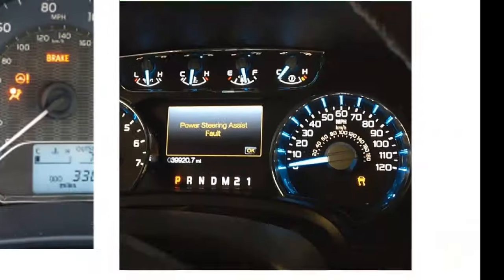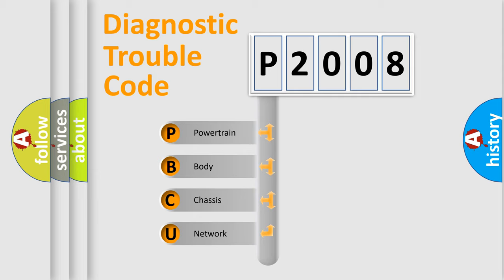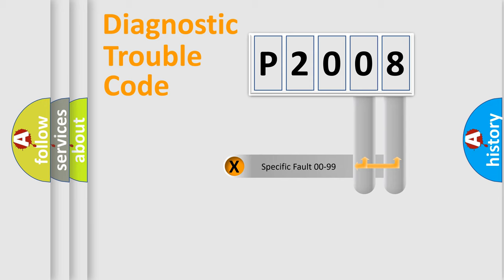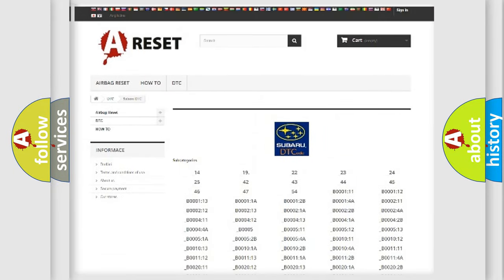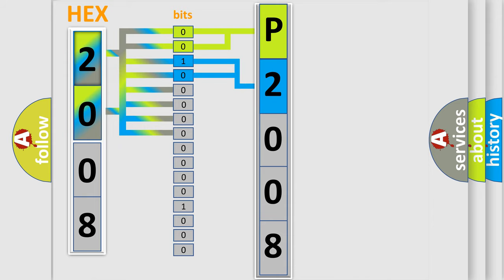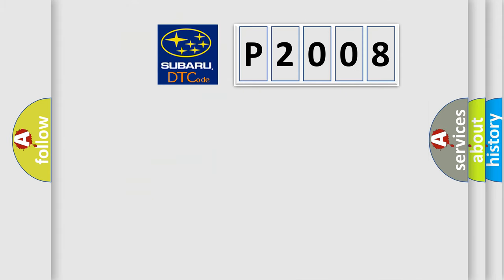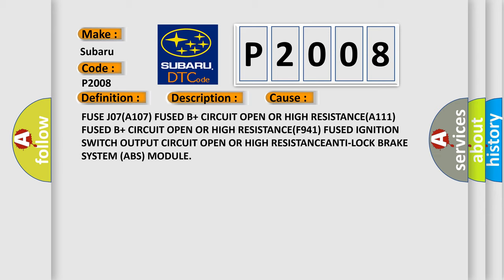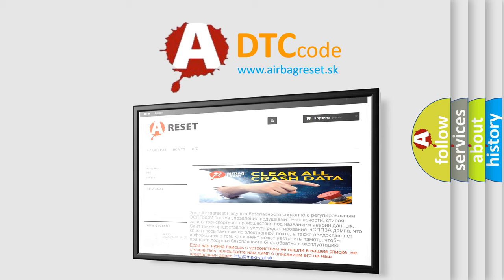DTC Nissan P2008 Short Explanation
Contents:
0:21 Basic DTC analysis according to OBD2 protocol standard.
1:48 Insight into programming
2:58 A diagnostically understandable description of the Diagnostic Trouble Code
3:05 Basic error definition

Make
Subaru
Code
P2008
Definition
ABS or ESC Valve Supply Voltage - Circuit Open
Description
The Anti-lock Brake System ABS Module has detected a low voltage on the Valve supply battery feed
Cause
FUSE J07A107 FUSED B+ CIRCUIT OPEN OR HIGH RESISTANCEA111 FUSED B+ CIRCUIT OPEN OR HIGH RESISTANCEF941 FUSED IGNITION SWITCH OUTPUT CIRCUIT OPEN OR HIGH RESISTANCEANTI-LOCK BRAKE SYSTEM ABS MODULE